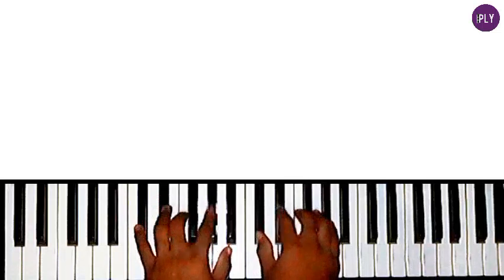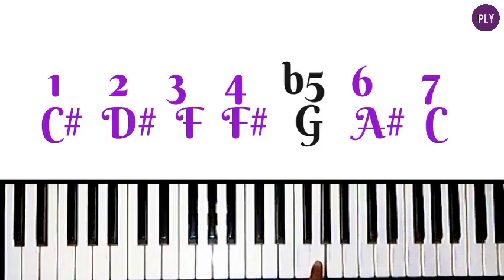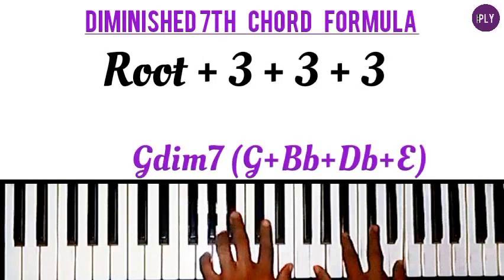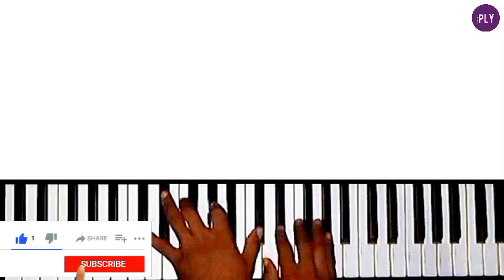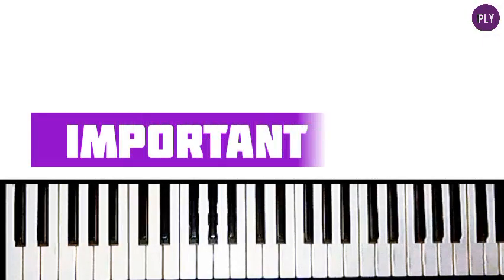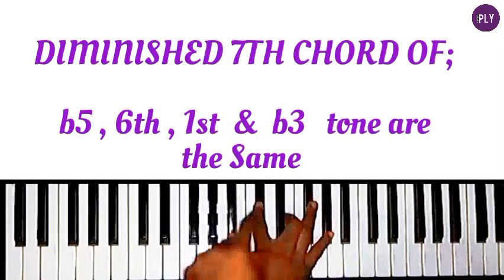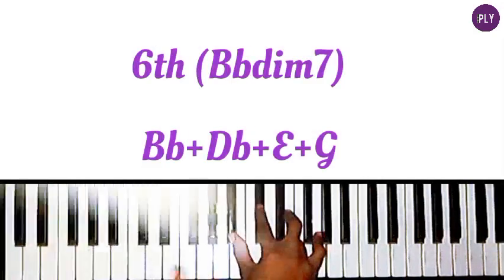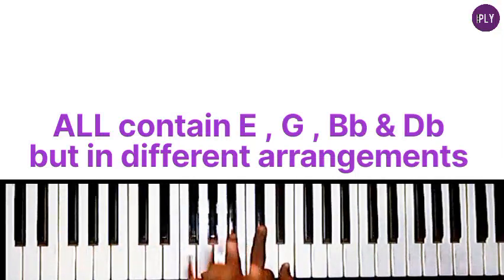Easy DIMINISHED passing chord to Chord-1 || for BEGINNERS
in this video you'll learn an Easy but magical Diminished passing chord you can use whenever you are approaching the Chord-1 in any song.

the diminished passing chord treated in this video is the Diminished 7th chord of the flat-5 tone in the key of C#.

Building diminished 7th chord of any key or tone in a major scale is very simple, all you need do is by simply following the Diminished 7th chord Formula;

              ROOT + 3 + 3 + 3
which will give you the four notes of the diminished 7th chord you want to build.

we hope you found value and your confusions are cleared 🙂🎹.

here is the link to the full series of passing chord lesson in this channel